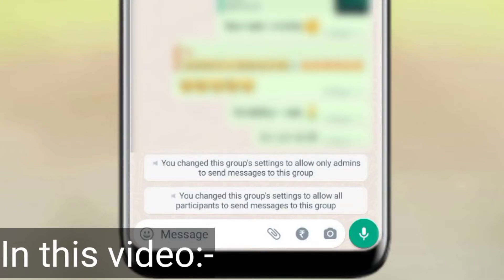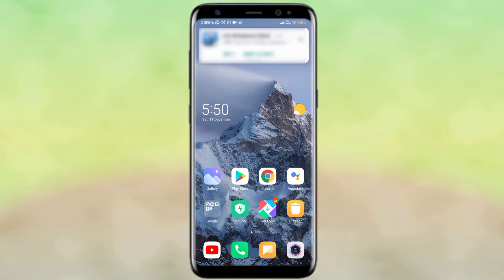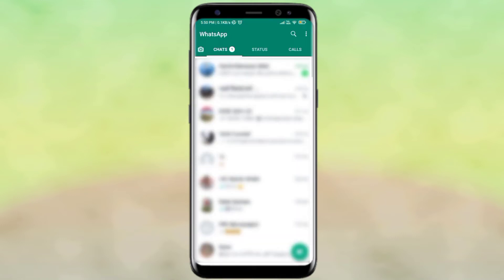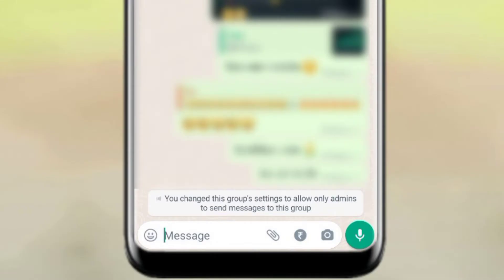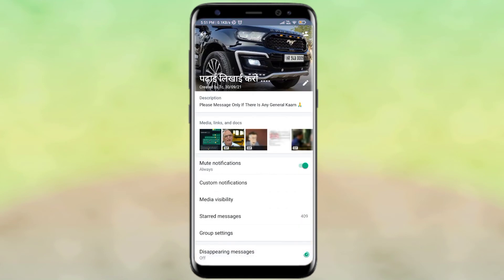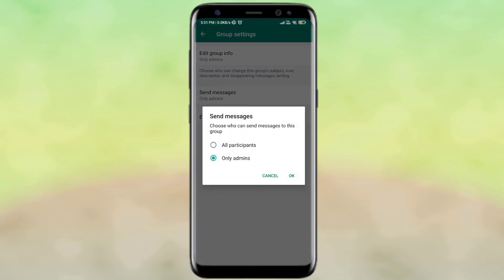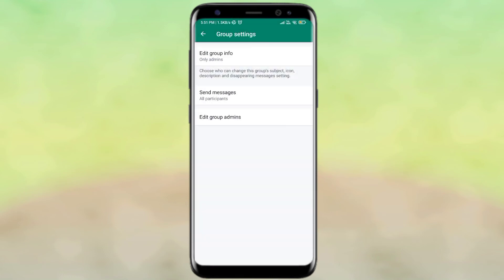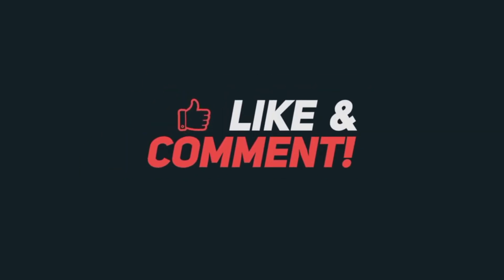Only Admins Can Send Message Kaise Off Kare | fix only admins can send message problem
Only Admins Can Send Message Kaise Off Kare |  fix only admins can send message problem | how to solve only admins can send message

1) only admins can send message kaise off kare
2) fix only admins can send message problem
3) how to solve only admins can send message
4) only admins can send message solution
5) how to fix only admins can send message
6) only admins can send message ko kaise hataye
7) sirf admin message kare isko kaise hataye